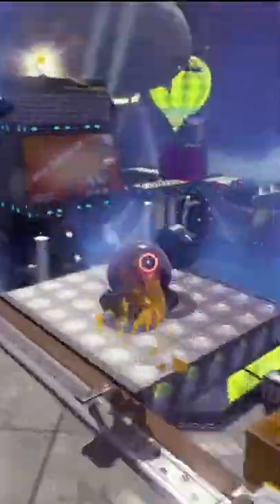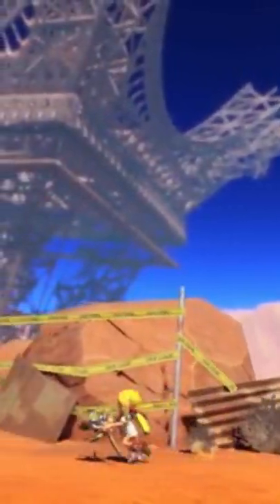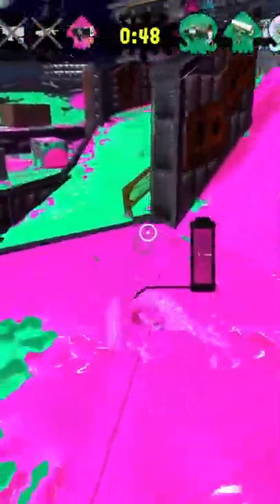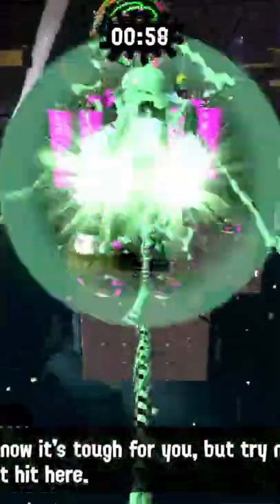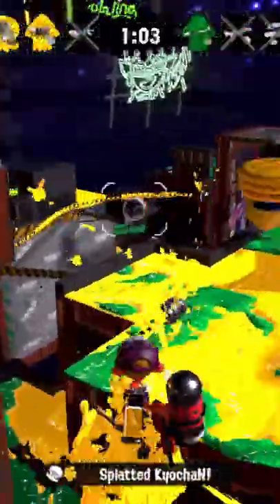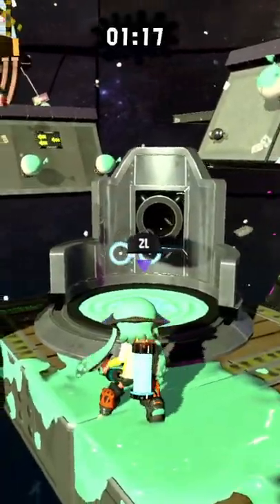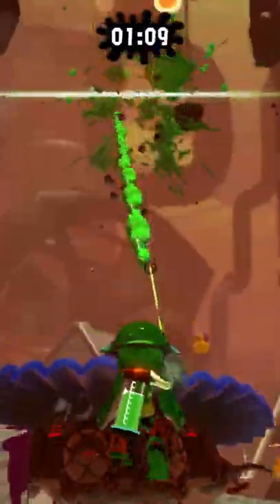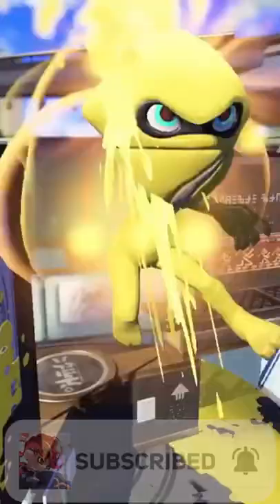Singleplayer/Splatfest Items We NEED In Multiplayer Splatoon 3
Splatoon 2 added rails and sponges from the first games singleplayer, here are the 3 items Splatoon 3 should now add.
Edit: I learned after making the video "boost pads" are actually called Dash Tracks.